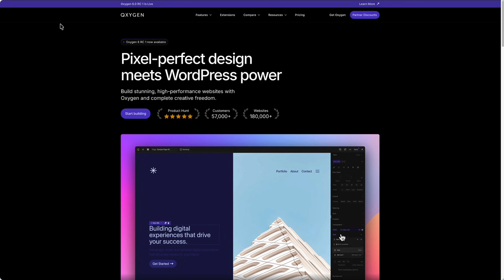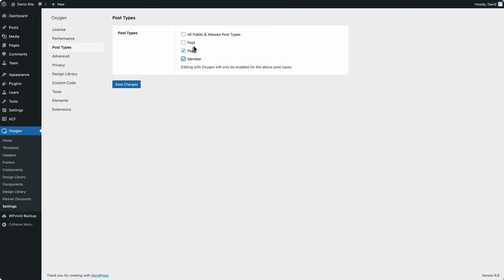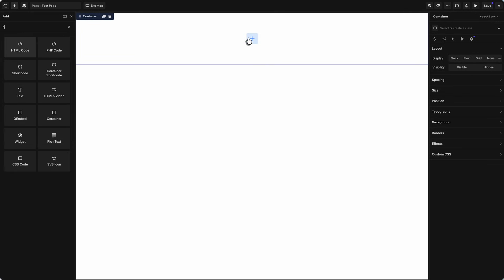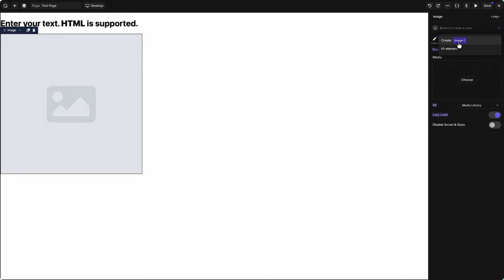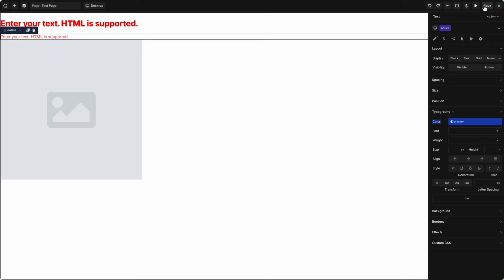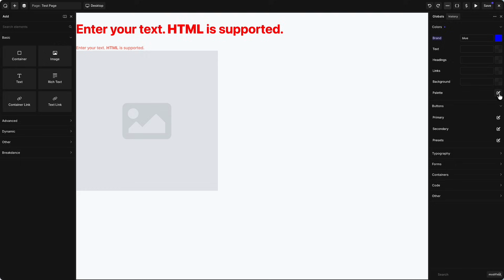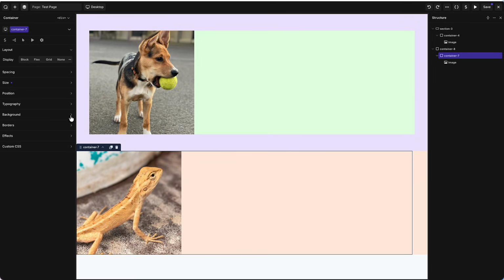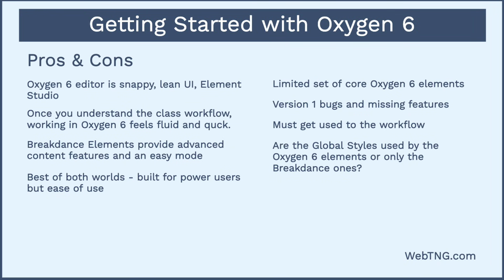Getting Started with Oxygen 6: Configuration, UI Tour, and Discussion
This is a video for new Oxygen 6 users.  It includes a walk-through of all of the settings and includes a complete tour of the editor interface.  There is also a discussion section at the end where the pros and cons of Oxygen 6 are considered.

There is a text version of the video available on the WebTNG

00:00 Introduction
00:47 Oxygen website
02:15 Testing website
03:13 Oxygen admin menus and settings
11:35 Tour of the Oxygen 6 editor UI
28:27 What the Breakdance Elements adds to the UI
35:13 Breakdance Sections vs Div Containers
39:22 Discussion - Pros and Cons